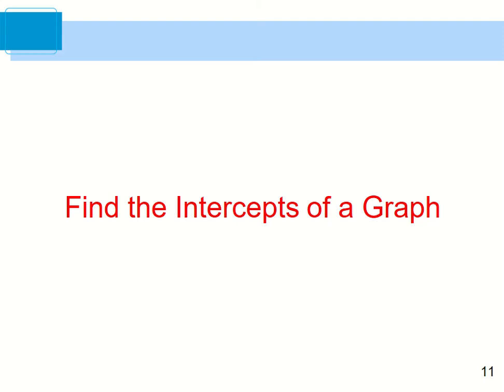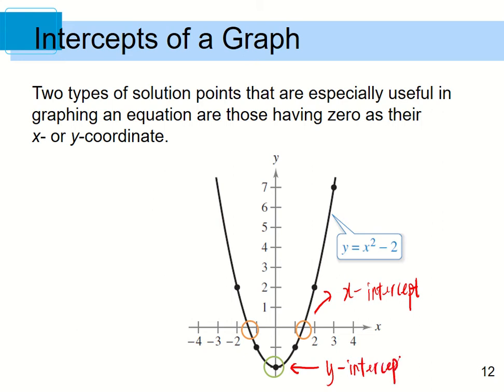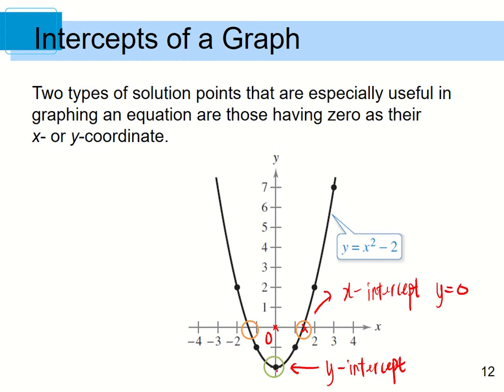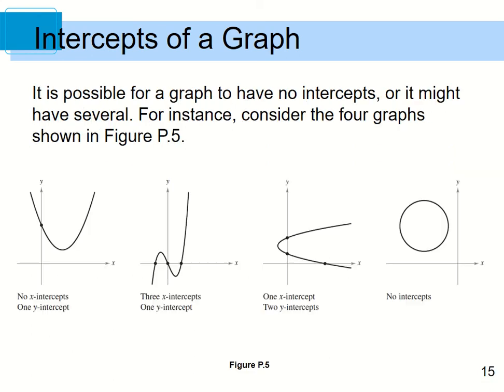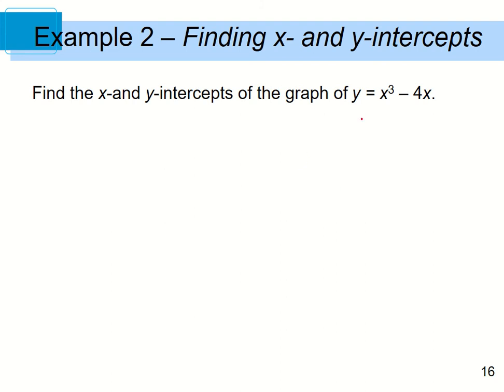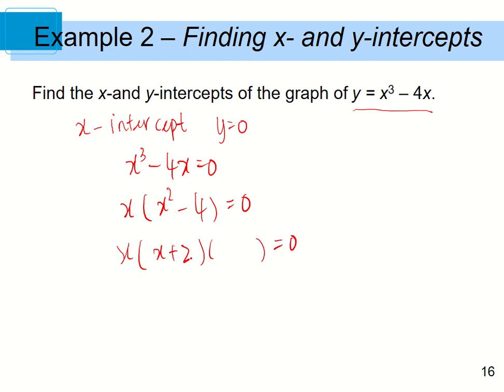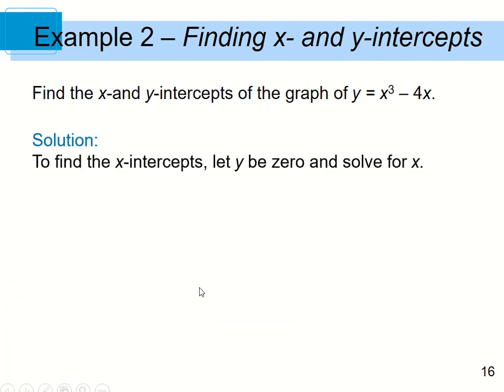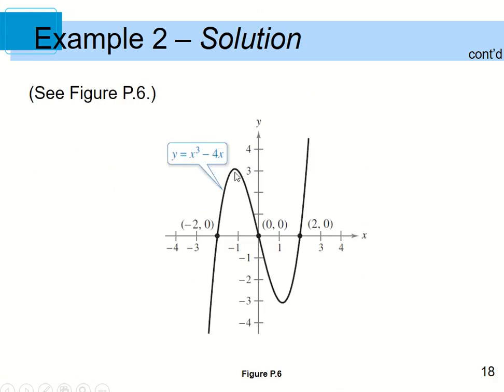1.2 Find the intercepts of the graph